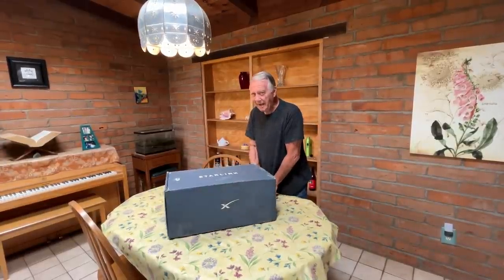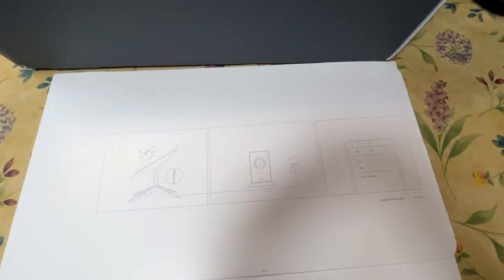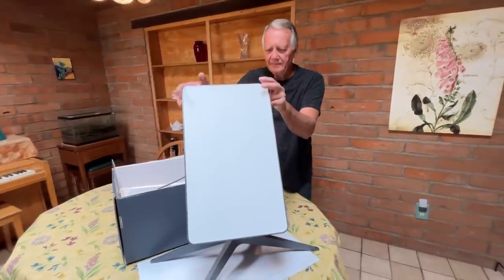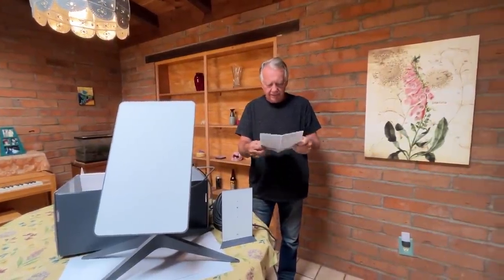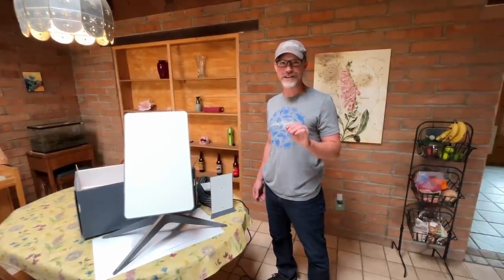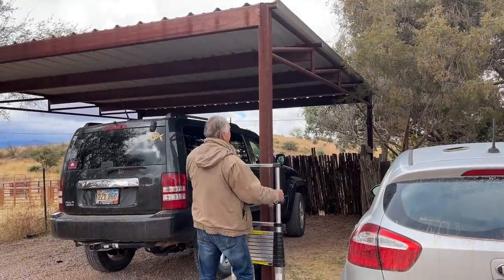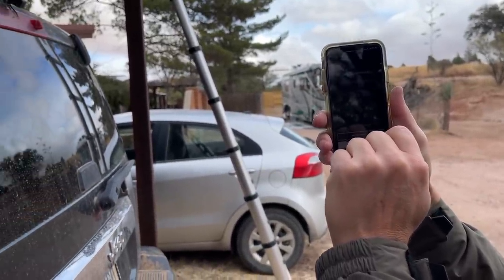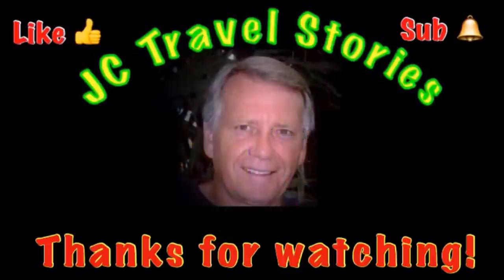Starlink Here!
After seeing the new Starlink download speed here at my son's house in Arizona, I'll be getting it in Mexico as soon as I return.  I've learned its available in Mexico as of last summer.  Retired life in Ajijic, Mexico on Lake Chapala. RV Life.  Projects in the mountains of central Mexico, our USA travels in a 40' Monaco motor home, or whatever else is on my mind today.  :)